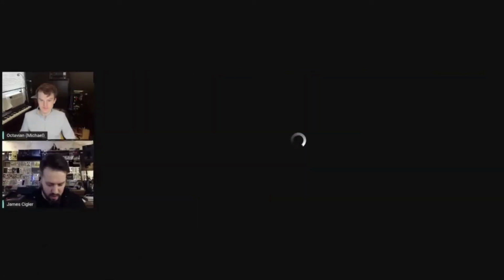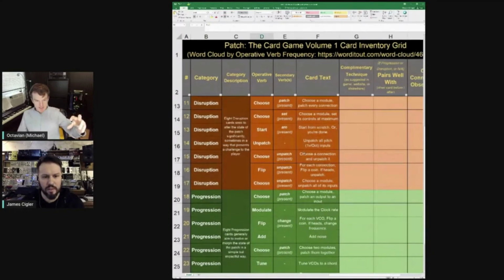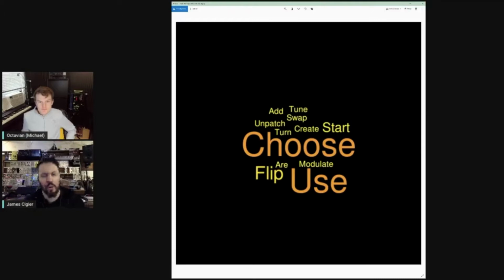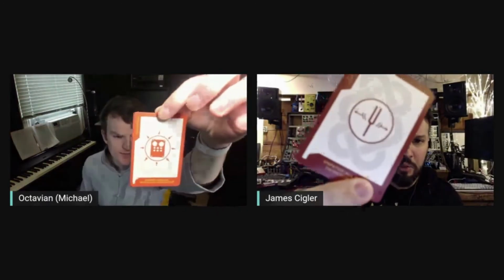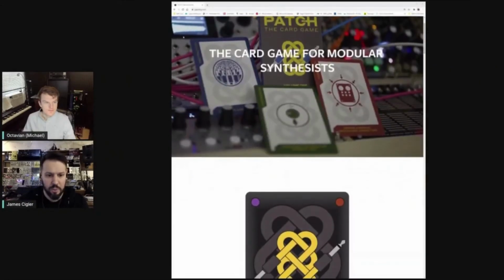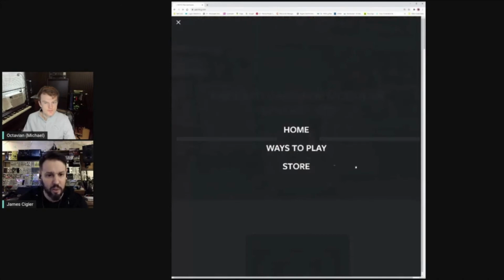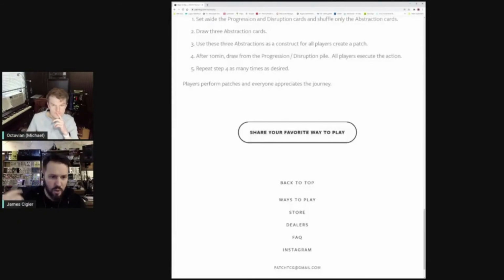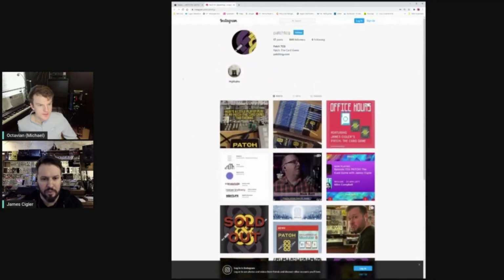Interview, James Cigler + Octavian: Patch: The Card Game at the April 2021 Frequency Freaks Workshop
Breakout Video for a special one-on-one interview with James Ciger, hosted by Octavian (Michael Brooker), from April 2021 Frequency Freaks Workshop.